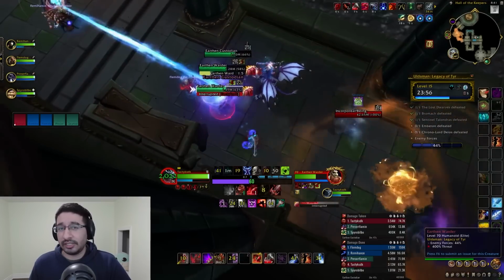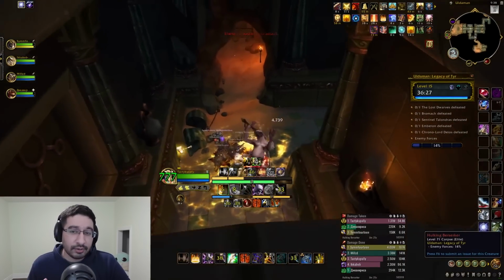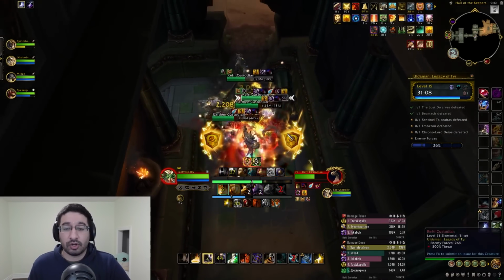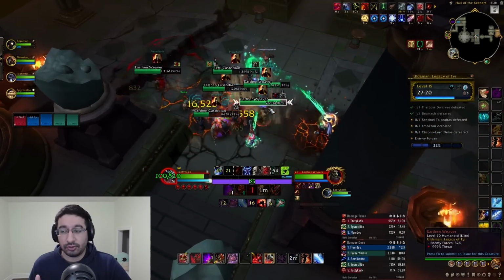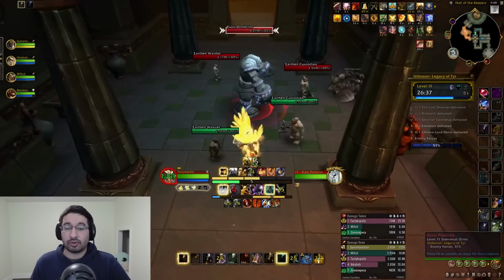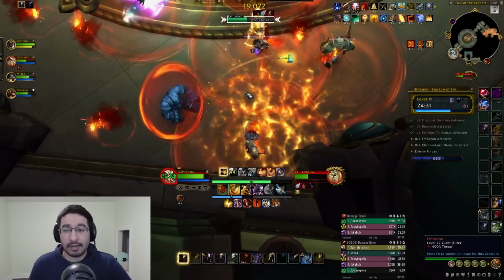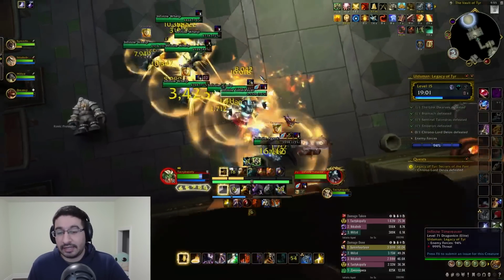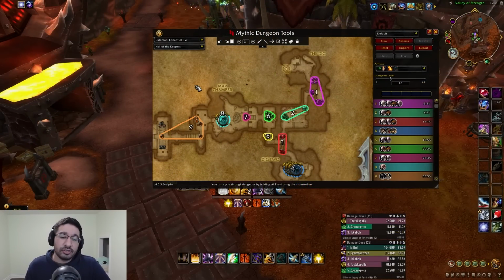ULDAMAN LEGACY OF TYR M+ Guide and Full Dungeon Walkthrough | Dragonflight Season 2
Continuing my S2 M+ Guide series, I go over the reworked Uldaman dungeon, including important interrupts you should watch out for, boss mechanics and strategies, and even a PUG friendly route that will help you out at the start of the season.

0:00 The Dig Trash
3:08 The Lost Vikings
4:37 Map Chamber Trash
5:06 Bromach
6:29 Hall of the Keepers Trash
8:13 Sentinel Talondras
10:07 More Hall of the Keepers Trash
12:06 Emberon
13:57 The Vault of Tyr Trash
16:25 Chrono-Lord Deios
18:20 PUG Friendly S2 M+ Route